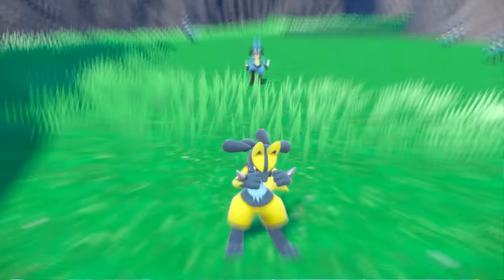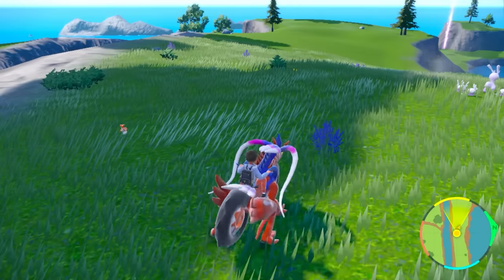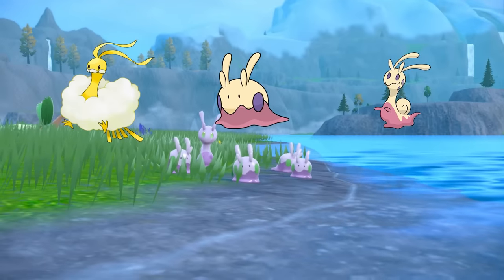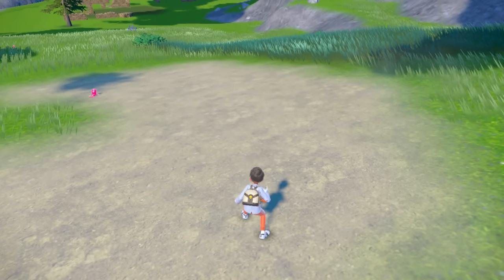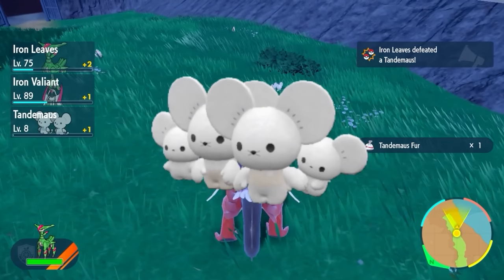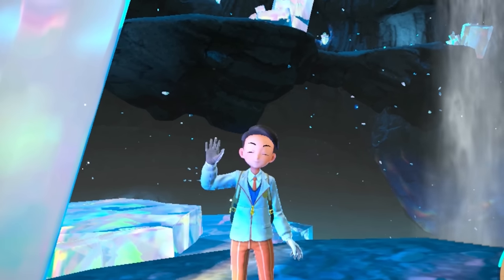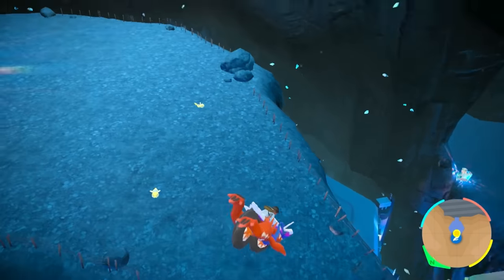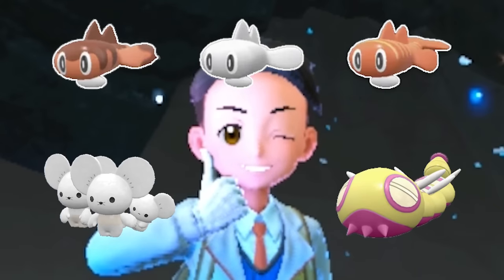I Shiny Hunted 3 IMPOSSIBLE Pokemon!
SHINY HUNTING the HARDEST POKEMON in Pokemon SCARLET and VIOLET

In this video I take on the ultimate challenge of Shiny Hunting the hardest pokemon in Pokemon Scarlet and Violet. Watch me as I embark on the Shiny Hunting journey, starting with Tatsugiri, a Pokemon with three different forms, and successfully capturing all three Shiny forms. Then, I move on to the 3 family Shiny Maushold Pokemon, and finally conclude with the Shiny Hunting of Dunsparce. Witness as I take it one step further by evolving Dunsparce into its rare four-segmented Shiny form, Dudunsparce. Don't miss this exciting adventure of Shiny Hunting!